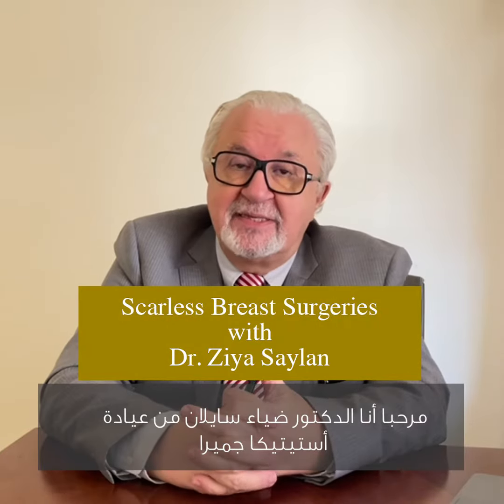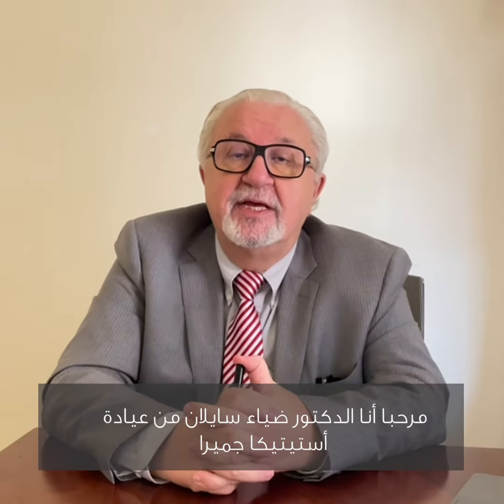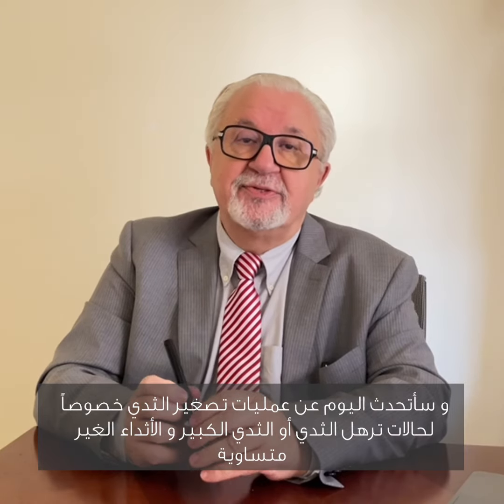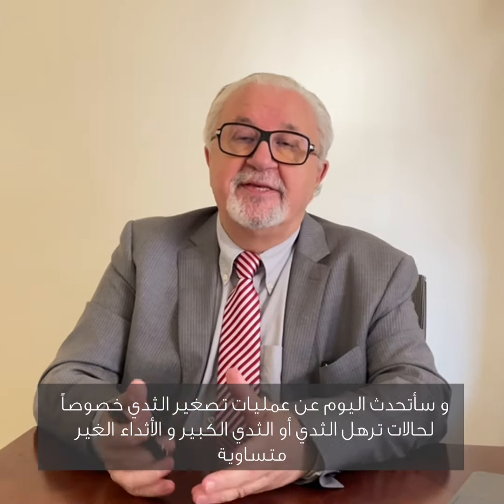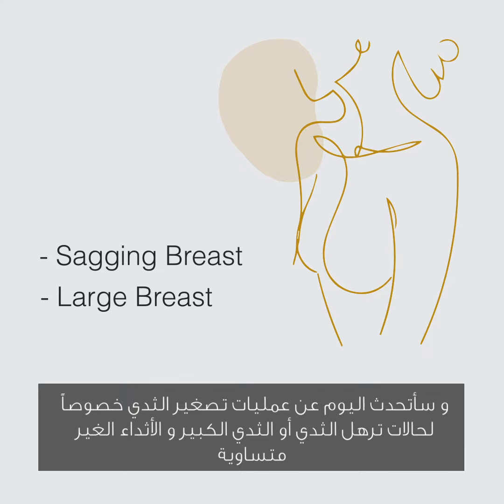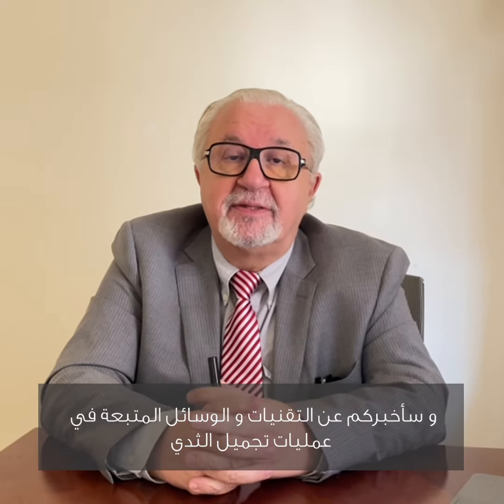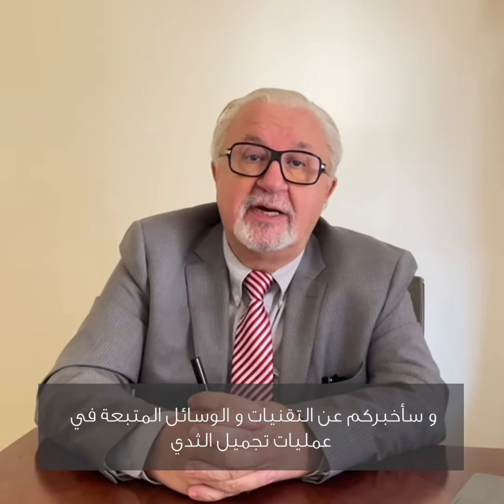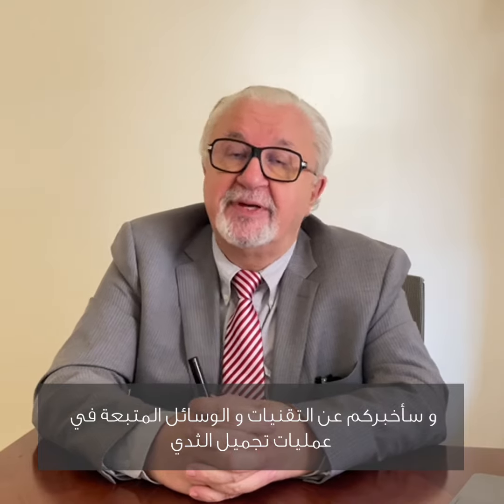Scarless Breast Surgery Dr Ziya